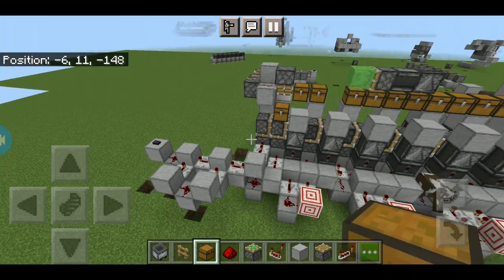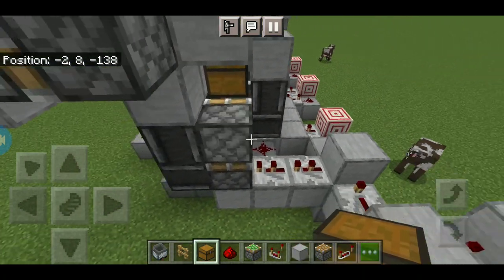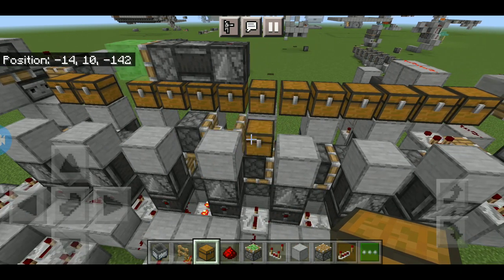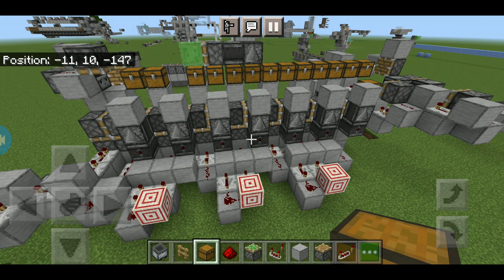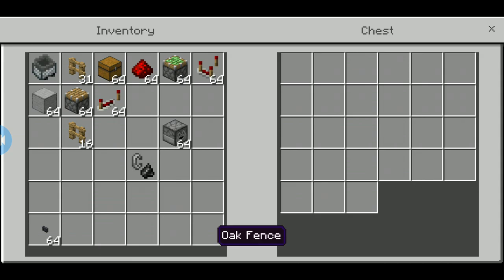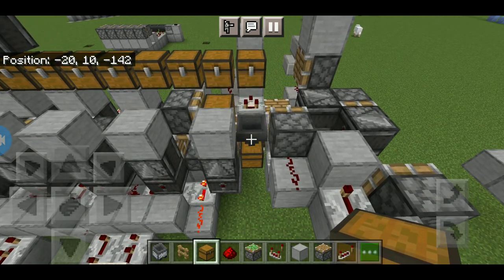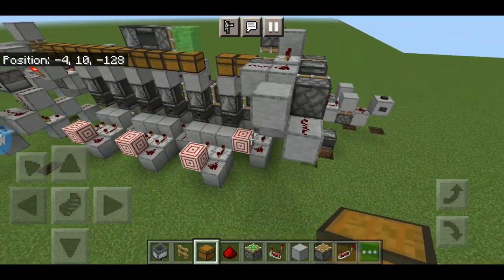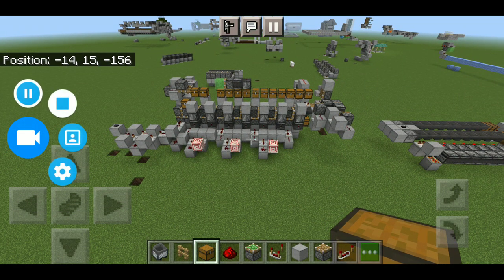bedrock piston conveyor belt